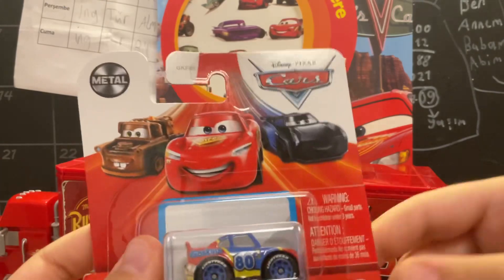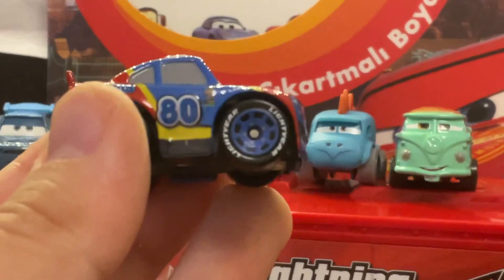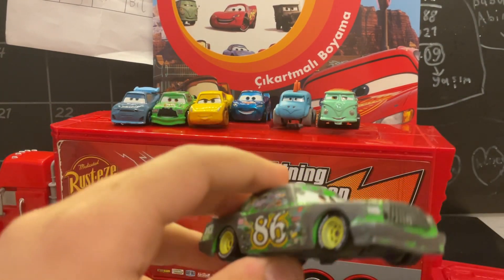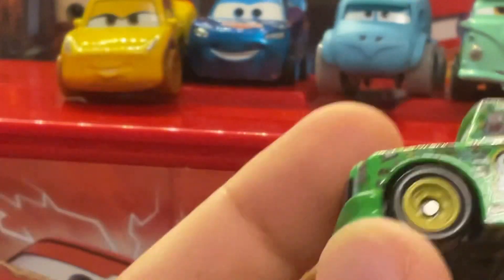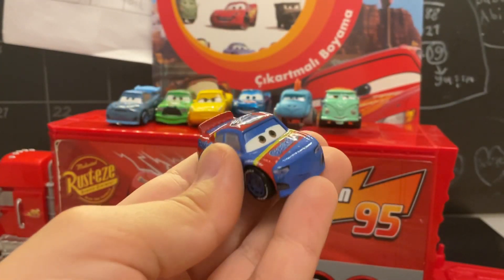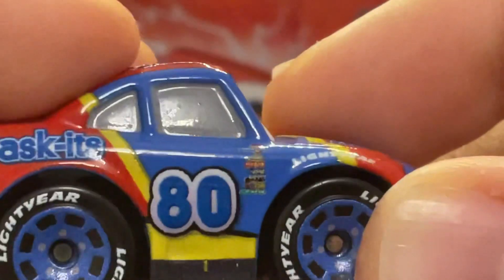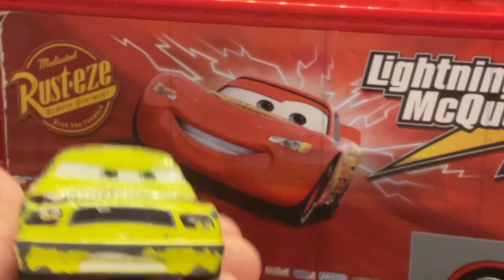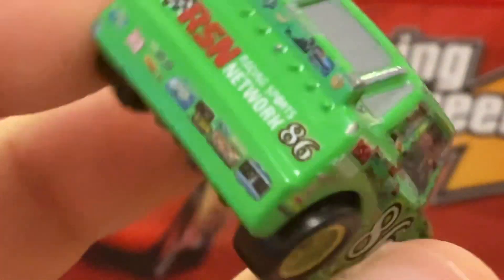Mini Racers | Rex Revler toy opening. (cars lightningmcqueen rexrevler #80)